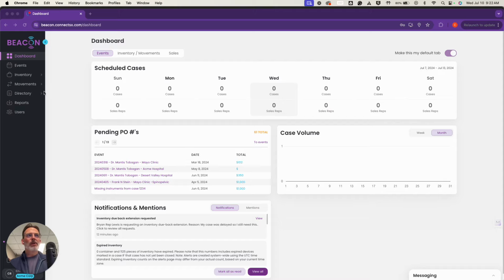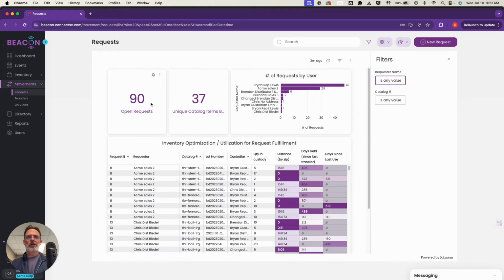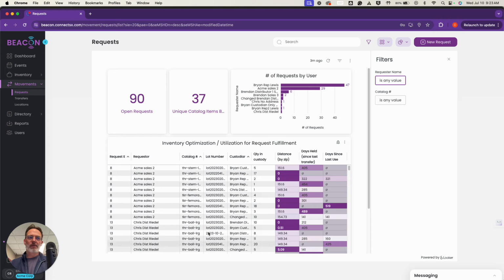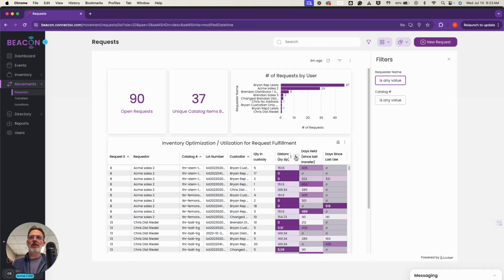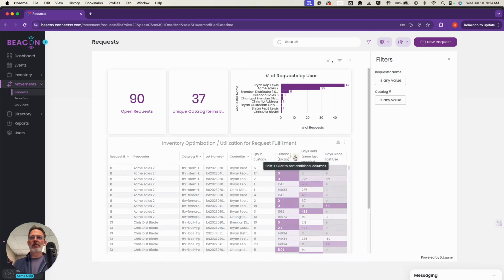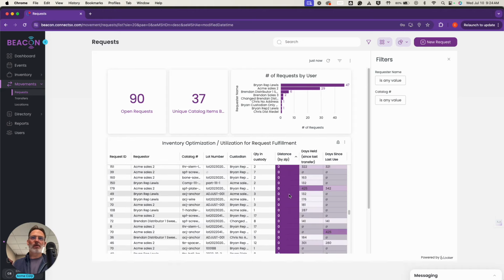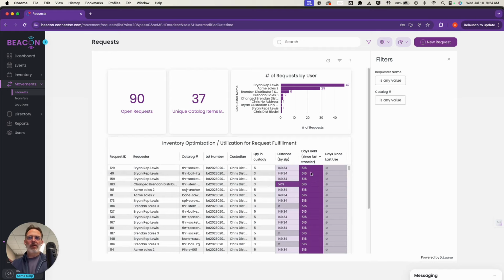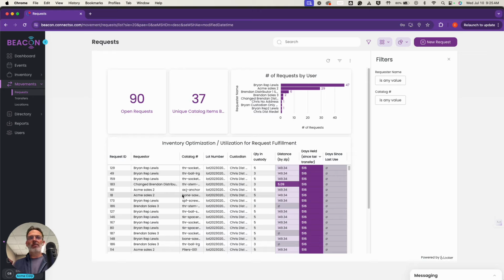Generate an Inventory Optimization Utilization Report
This video covers the inventory optimization utilization report in Beacon.